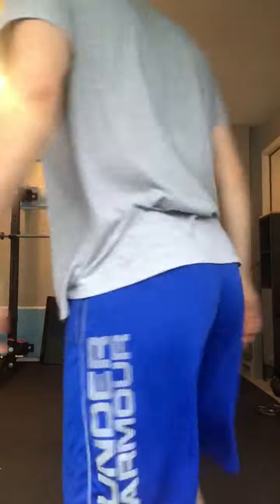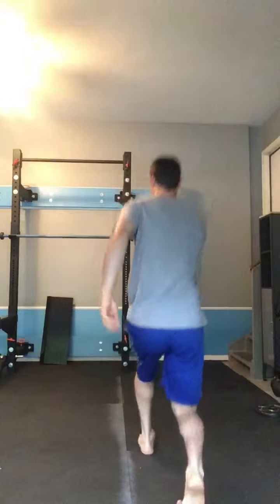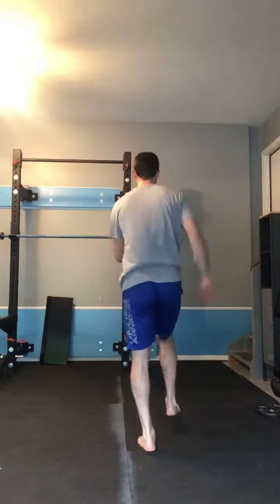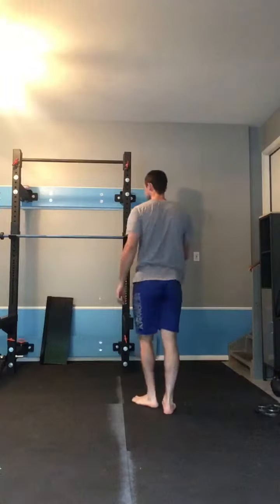Forward walking elbow to knee lunge